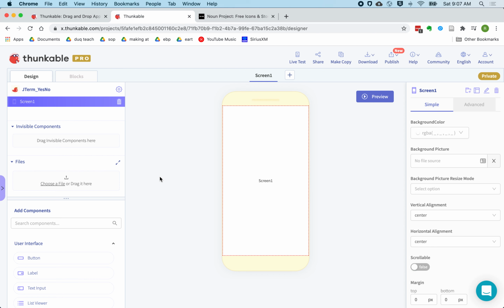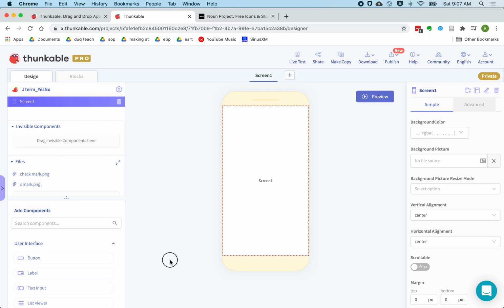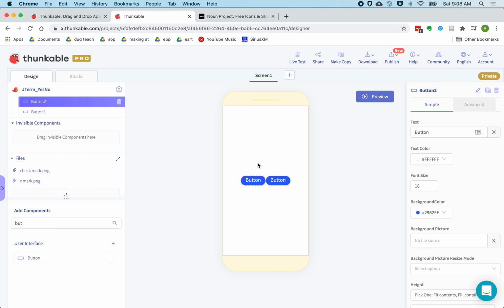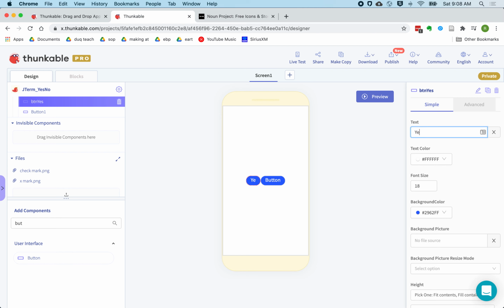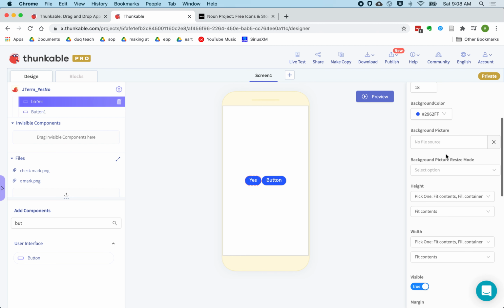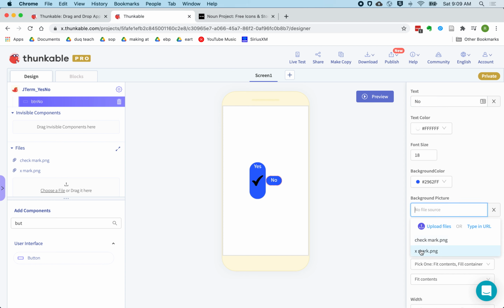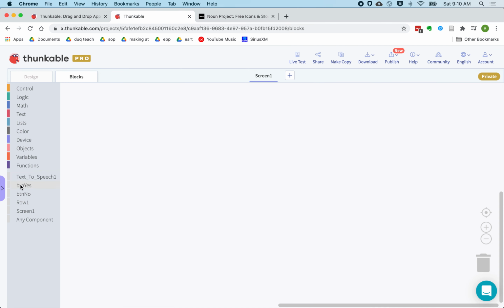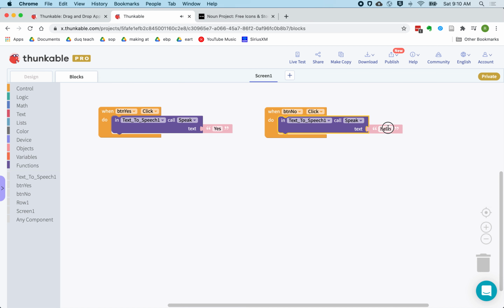Unit 1 - two button AAC app